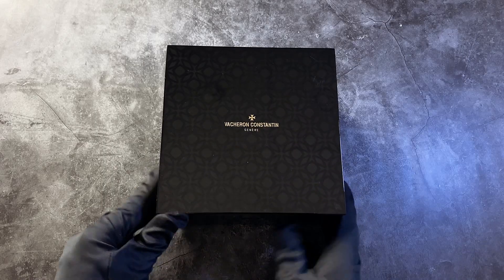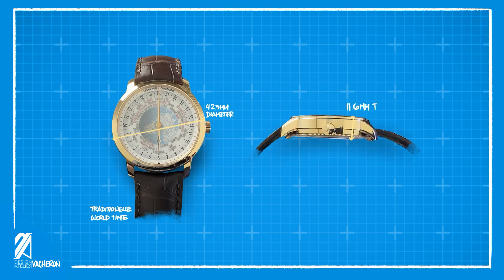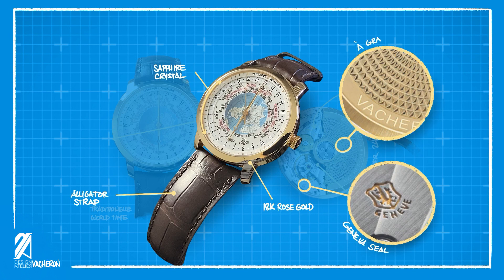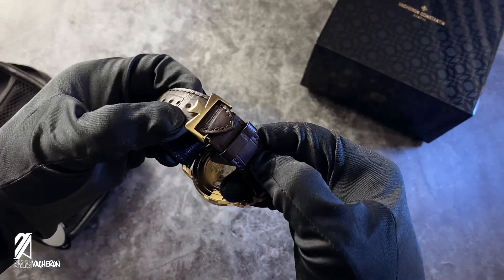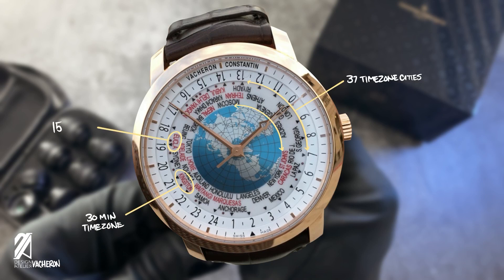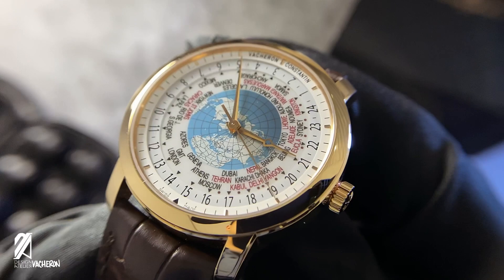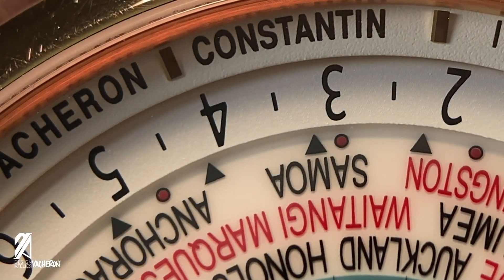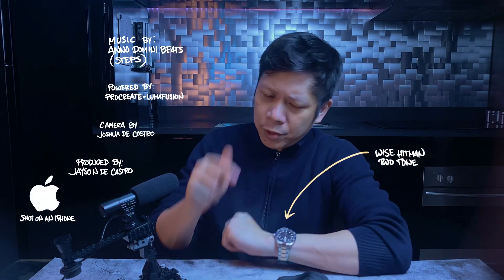Hands-On Review: Vacheron Constantin Traditionelle World Time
Rolex Leak? We found the truth!

Vacheron Constantin Traditionelle World Time Ref. 86060

The Vacheron Constantin Traditionelle line is the brands way of showcasing its technical excellence within its emblematic profiles. With this world timer, for instance, Vacheron will show you a couple of amazing features that will make you wonder why most world timers are doing it differently. This watch was also part for the Vacheron Constantin Patrimony line with the movement and dial now being used for the Vacheron Constantin Overseas collection.

Special thanks to Shiva's Gold and Gems for sponsoring this video.